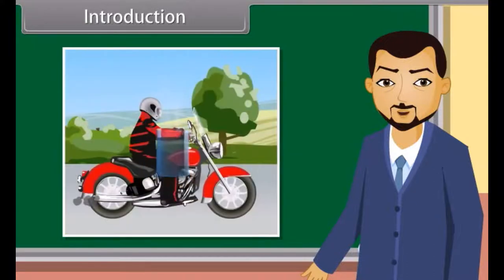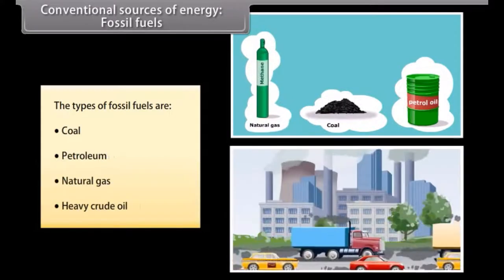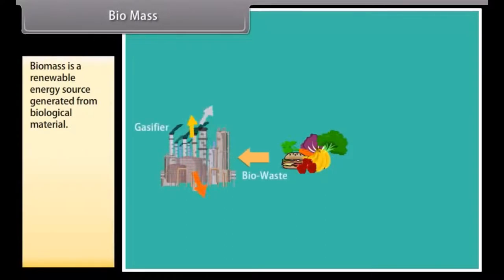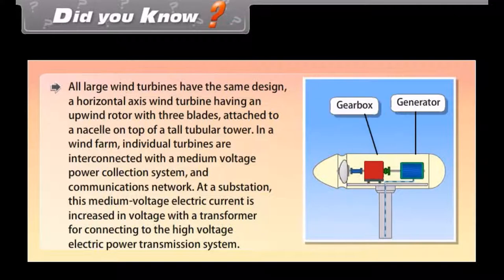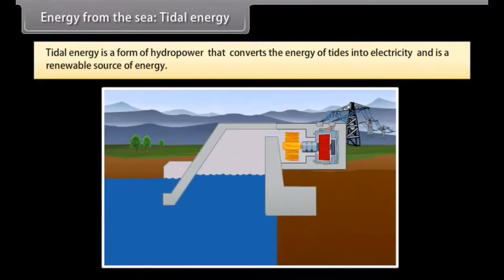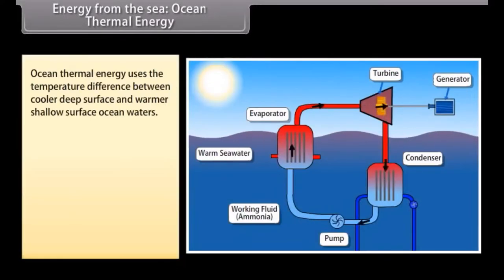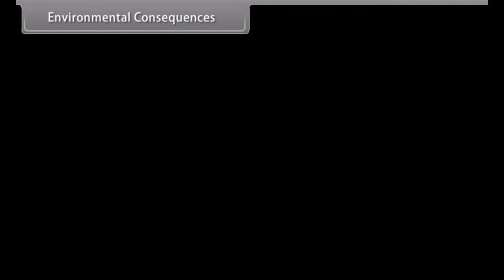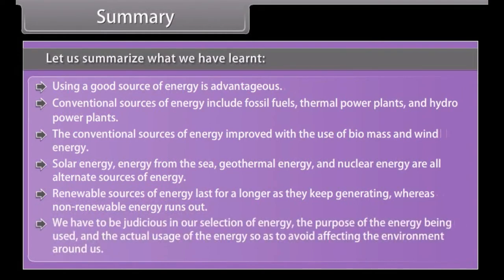CBSE Class 10 || Physics || Sources of Energy || Animation || in English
CBSE Class 10 || Physics || Sources of Energy || Animation || in English @digitalguruji3147

class 10 science chapter 14 sources of energy one shot